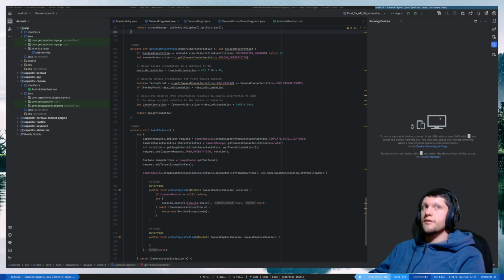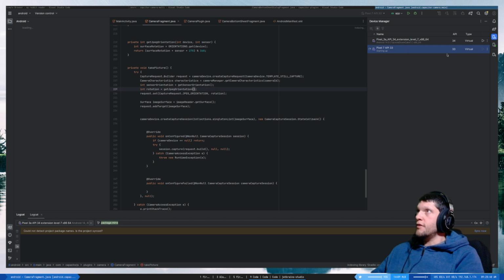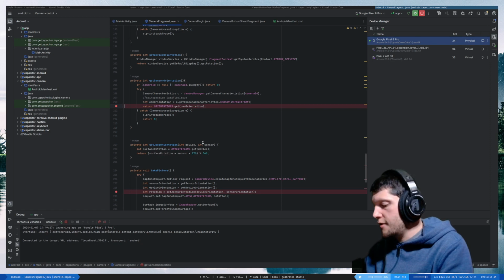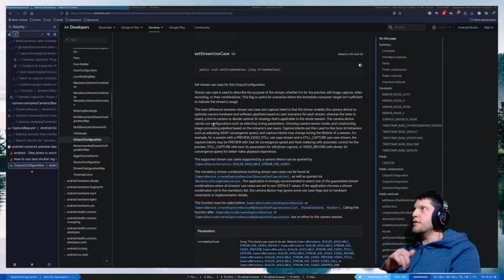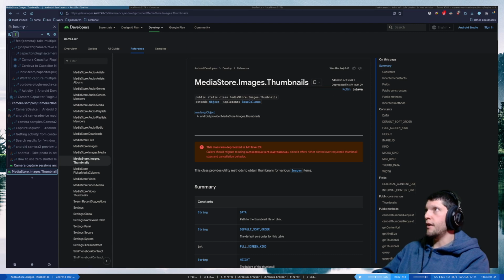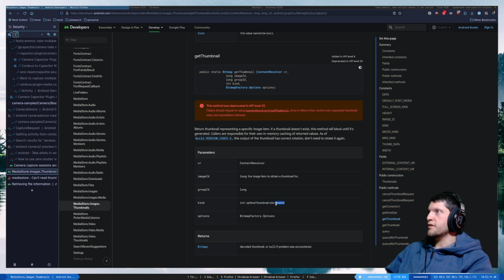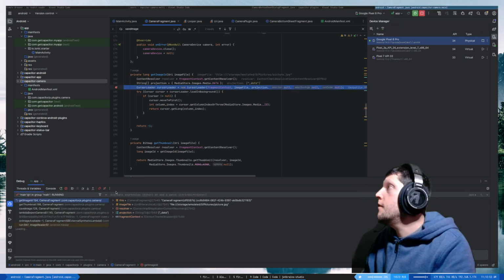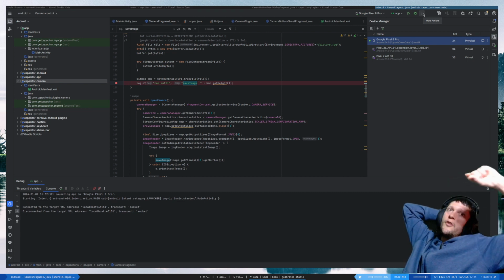Mastering Android Camera in CapacitorJS: Thumbnails & Rotation Fixes | Live Development Stream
Join me in this deep-dive coding session where I tackle a challenging yet exciting feature for CapacitorJS - enhancing the camera plugin for Android devices. In this 2.5-hour stream, you'll witness firsthand the ups and downs of software development. 🚀

We start by dissecting the existing code, followed by an intense debugging marathon to fix orientation issues. 🛠️ Watch as I navigate through the complexities of device rotations, test multiple photo captures, and interact live with the coding community to brainstorm solutions. 💡

Experience the real-time problem-solving and coding journey, sprinkled with my responses to intriguing questions from viewers. Don't miss out on the breakthrough moments and final triumphs. 🌟

If you're into coding, Android development, or just love a good tech challenge, this stream is for you. 🔔

00:15:00 - Debugging Camera Orientation
00:45:00 - Community Q&A and Problem-Solving
01:30:00 - Final Adjustments and Session Summary